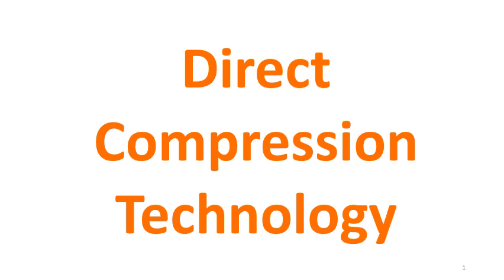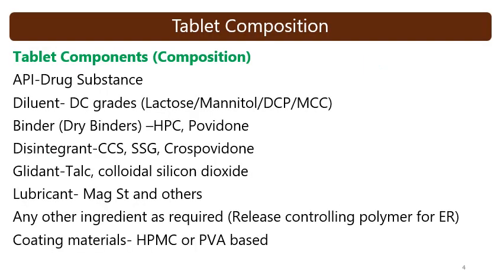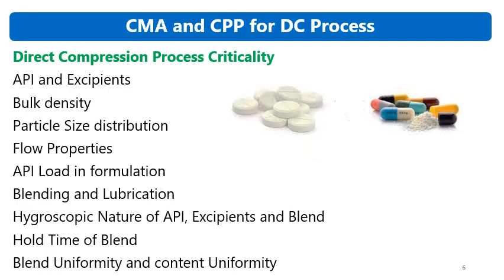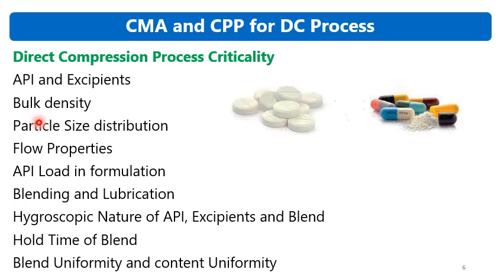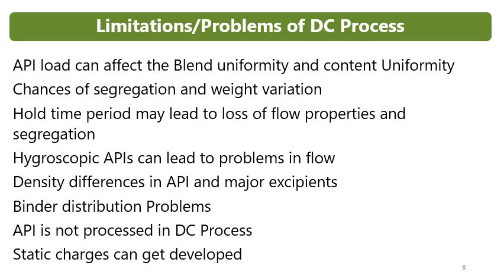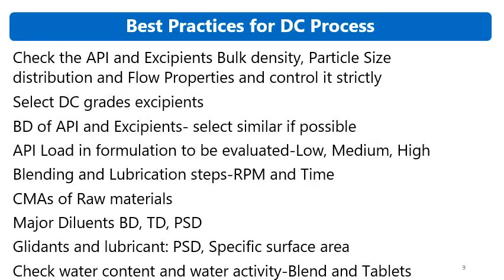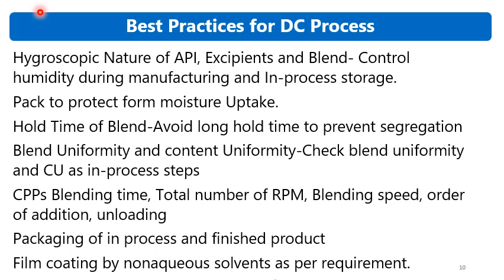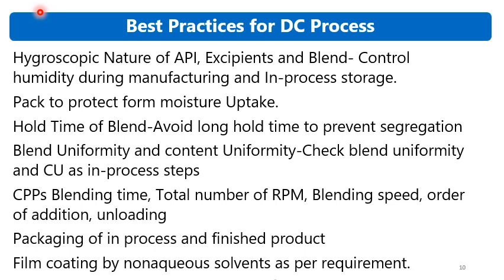Direct Compression Technology for Oral Solid Formulations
Direct Compression Technology for Tablets Capsules and sachet formulation